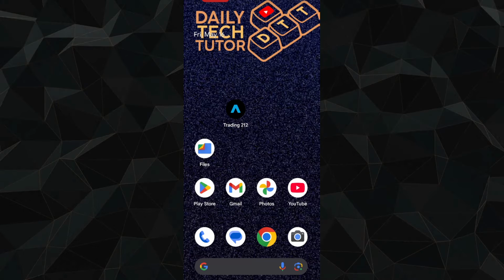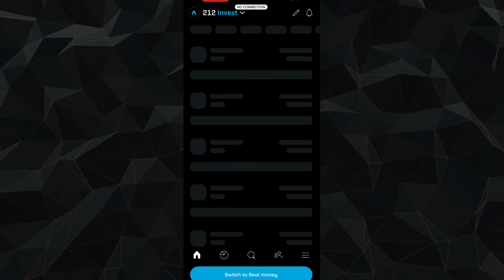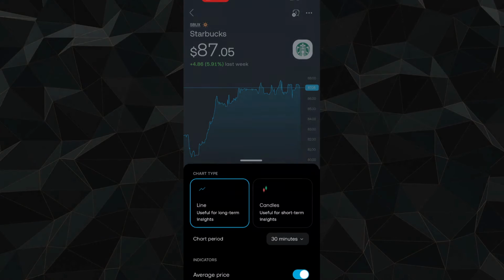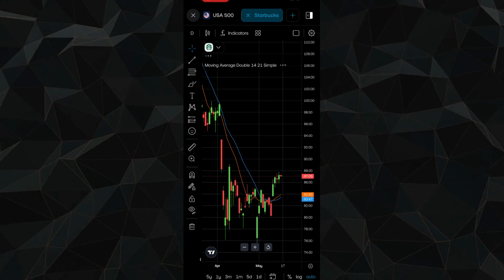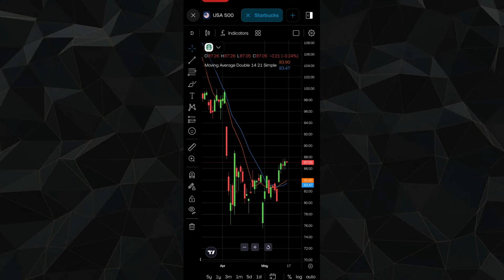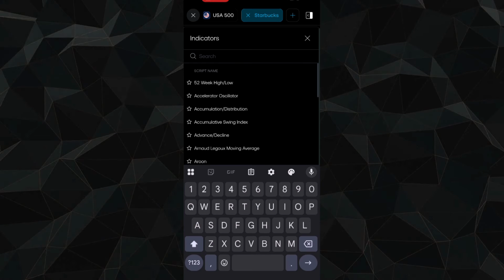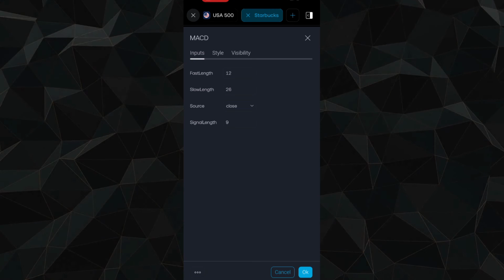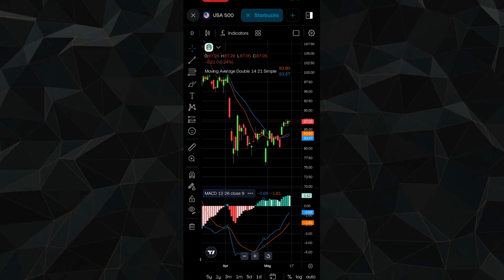How to Use Advanced Technical Analysis with Advanced Chart Indicators in Trading 212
Ready to take your trading skills to the next level? This video will teach you how to use advanced chart indicators in Trading 212 for smarter, more confident technical analysis. Whether you're a beginner looking to understand the basics or an intermediate trader aiming to fine-tune your strategies, this tutorial will guide you every step of the way.

In this in-depth walkthrough, we explore how to use powerful indicators like Moving Averages, RSI (Relative Strength Index), MACD (Moving Average Convergence Divergence), Bollinger Bands, and more—all directly within the Trading 212 platform. These tools can help you spot trends, identify entry and exit points, and make well-informed decisions with greater accuracy.

Here’s what you’ll learn:

How to access and activate technical indicators in Trading 212

What each indicator means and how it impacts your trading strategy

Combining multiple indicators for a well-rounded market view

Real-time examples and practical tips for analysis

Even if technical analysis seems overwhelming at first, this video breaks it down in a way that’s easy to follow and implement. With the right knowledge, anyone can build confidence and consistency in their trading approach.

Whether you're trading stocks, ETFs, or forex, using the right chart indicators is essential for success. Start analyzing like a pro and give yourself the edge in today’s market.